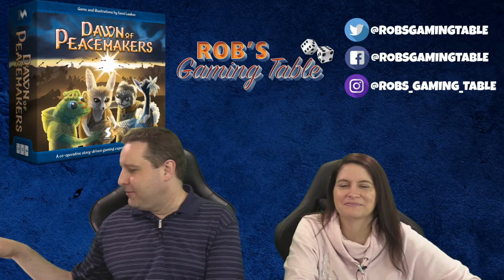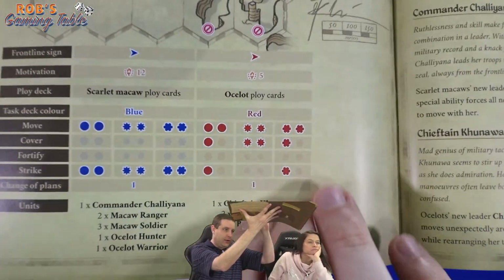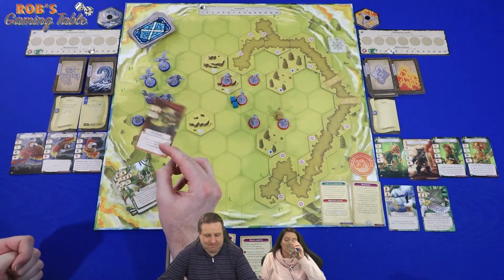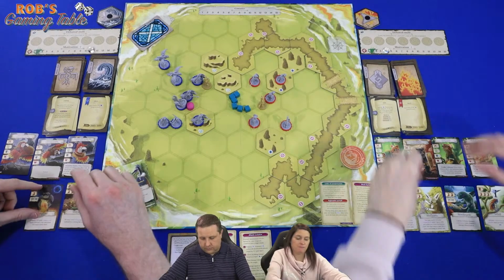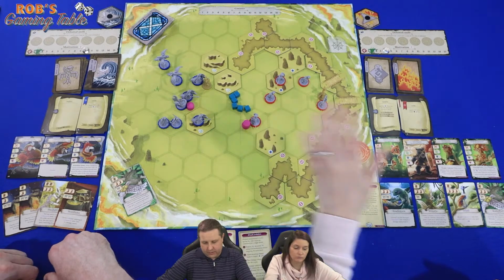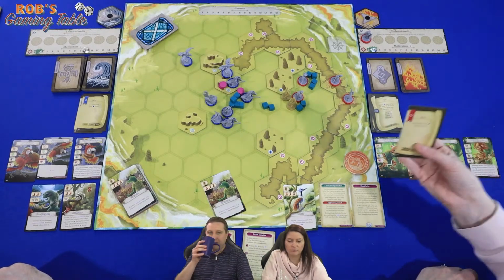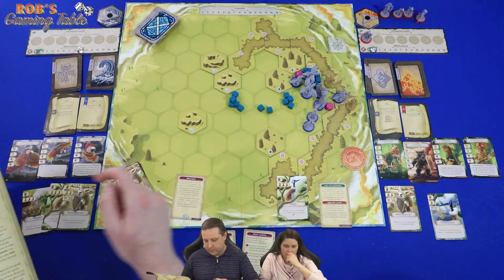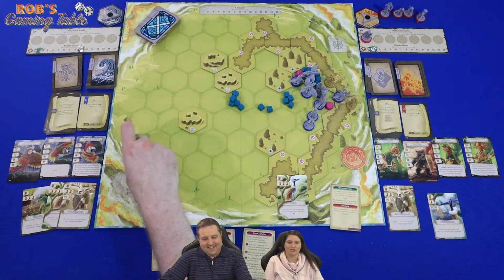Dawn of Peacemakers Campaign Playthrough Ep. 4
Part 4 of our live 2 player campaign playthrough of the board game Dawn of Peacemakers. Dawn of Peacemakers is a board game published by Snowdale Design.